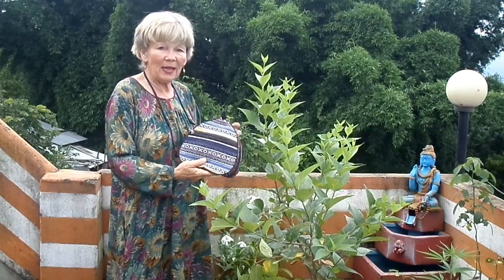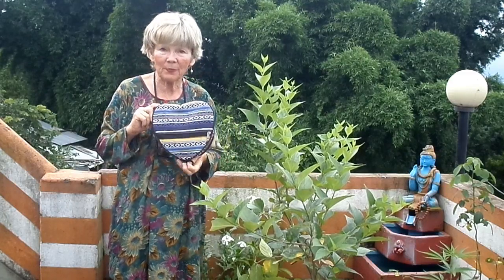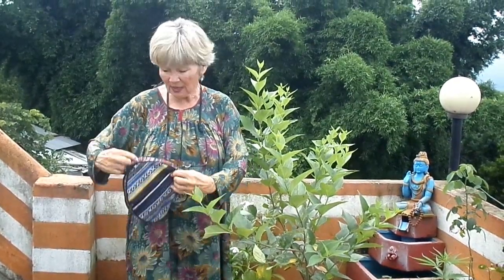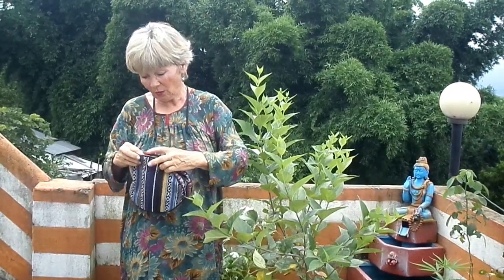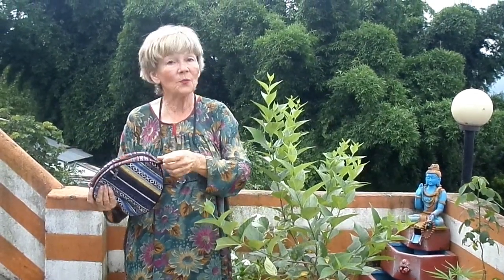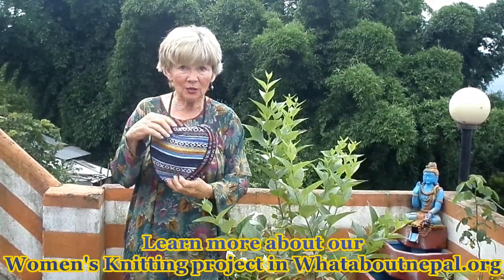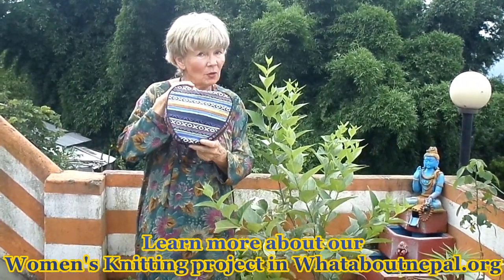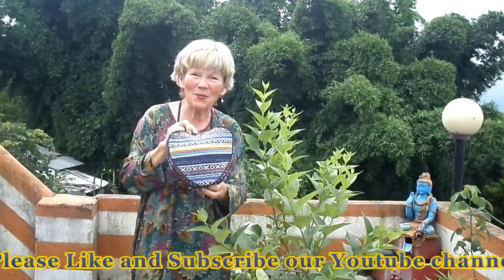Best Value Yet! New Heart Shaped Bag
Part of your purchase of our eBook goes to support our women's work initiative. We have a website to sell their work, On this video Ama demonstrates our latest product for our women's group.

This little bag will make your donatio n to our w omen's work initiative an even better value at just $10 with your donation of just $45. That brings the total value up by $30 more.

We've been giving our woolen hat/glove and bag set with a donation of $45, including shipping. For an additional $10 donation you can have your order include this cute little backpack, too.

Our hat/glove set: 100% high-grade wool with microfiber lining. 10 styles to choose from, custom, hand-knitted in the colors you choose.

$30 of your donation goes directly to build a home for one of our members. 100 hat sets will give us enough money to build an earthquake-safe foundation, one single floor, aluminum roof, pillars and ability to build two more stories. We are all grateful for your support.

If you have a bad customer service experience or product with the product itself, please leave a comment for other viewers and we’ll take it off our list of approved products. We are very sorry if you purchased from them and were disappointed.
Not only is this a free service, but they will give you $5 just for trying it. It’s great for preventing sites from auto renew

We have an e-Book to help you have a great time in Nepal with even more tips. Our eBook, Nepal: A Tourist’s Manual.